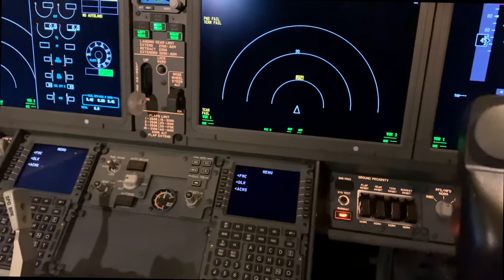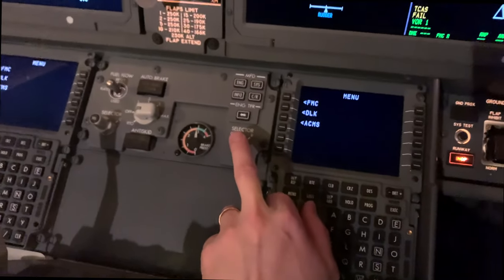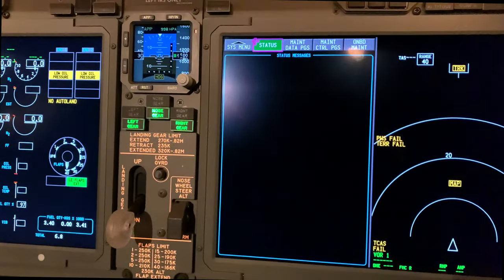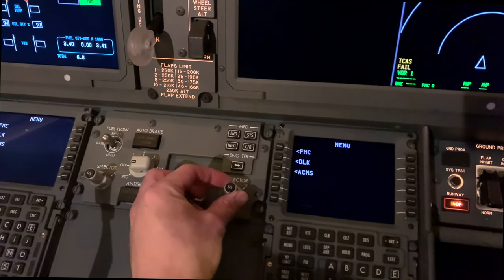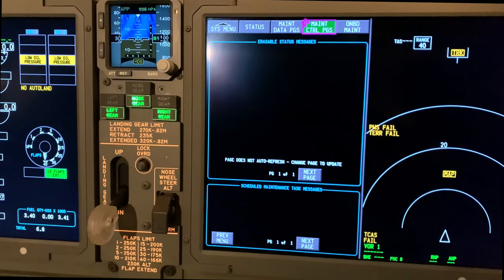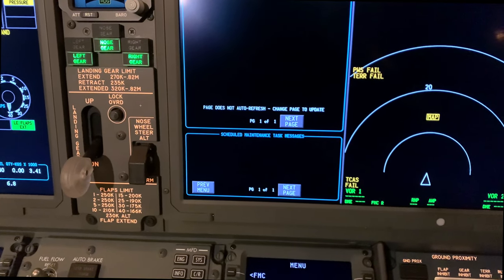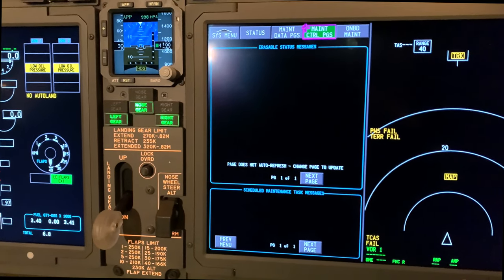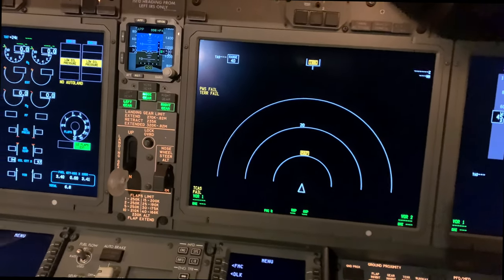🎬 BOEING B737 MAX ATA 31 Scheduled Maintenance tasks, Messages Check. ✈️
🔧 A General description and Operation on how to check the Scheduled Maintenance Tasks (SMT) messages on the MAX Display System (MDS) Multifunction Display (MFD).▶️